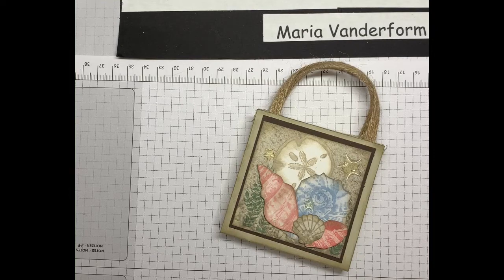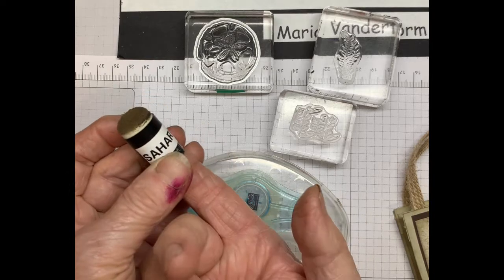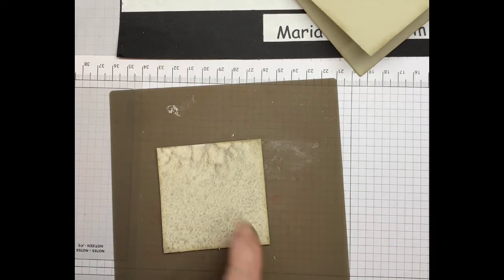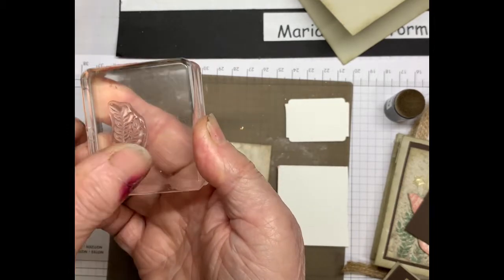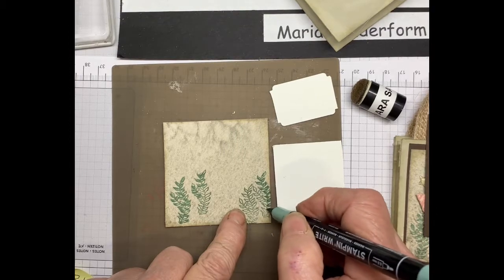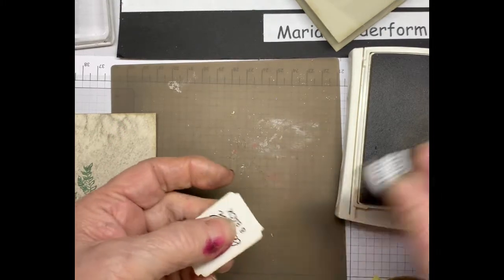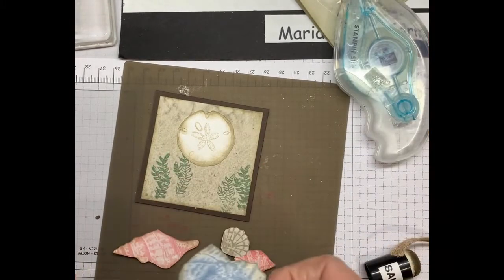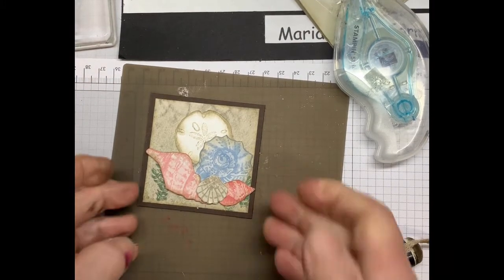Tote Post it Note Holder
In this video tutorial information is given how to make a post it note holder that looks like a tote.  Measurements, including scoring information, is provided for the basic note card holder, as well as the card stock and Designer Paper used for the front and inside.  The stamp set "Friends are Like Seashells" is used as well as the Sand and Sea DSP.  Some retired products, including the burlap handle and embellishments are used. Some tips are provided regarding the use of Photopolymer stamps.
Supplies Used:
Stamp:  Friends are Like Seashells
Dies: Seaside Seashells Dies
Designer Paper:  Sand & Sea Designer Paper
Inks:  Early Espresso, Sahara Sand, Soft Succulent, Soft Succulent marker
Sahara Sand card stock, 3 1/3 by 7" Scored at 3 1/4, turned and scored at 4 1/4
Early Espresso card stock (2 pieces) 3 by 3"
Sand & Sea DSP (sand pattern) 2 3/4 by 2 3/4"

Sahara Sand card stock 3 by 3"
Sahara Sand card stock 3 1/4 by 1/2" (2 pieces)
1/4" Braided Burlap ribbon 5 1/2" (2 pieces) - handles
Stamp' Seal Adhesive